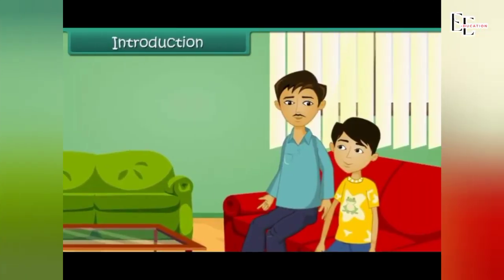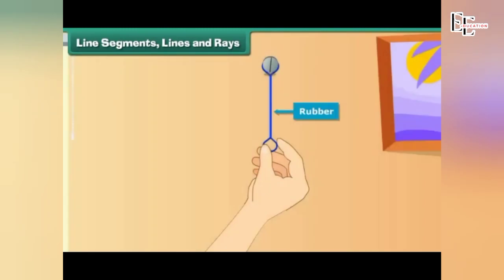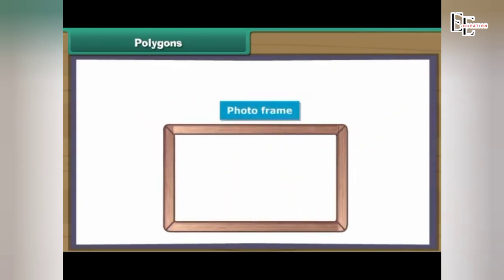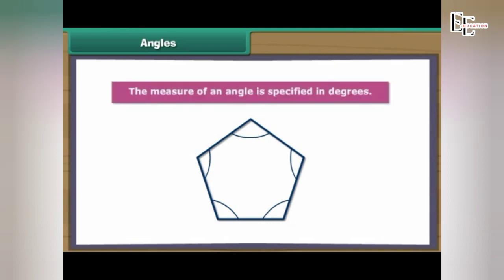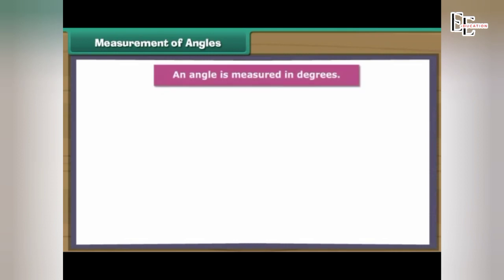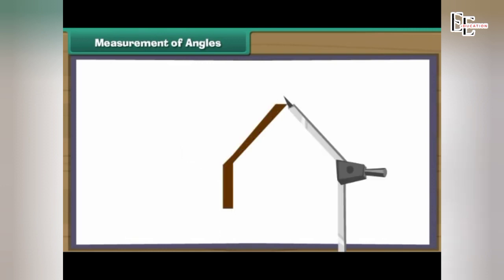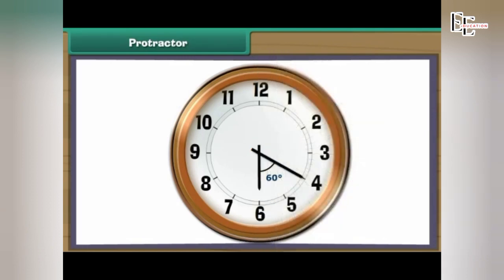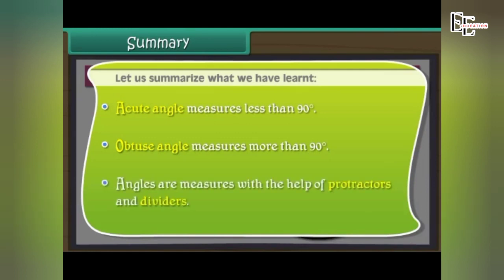Basic of Geometry | Class 5th | Maths | English | Eeducation | 9424341424